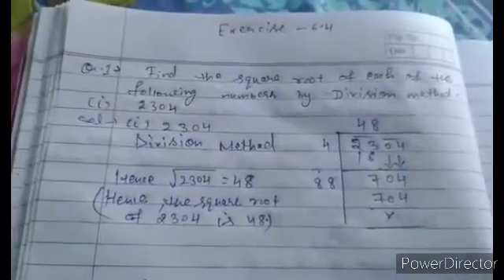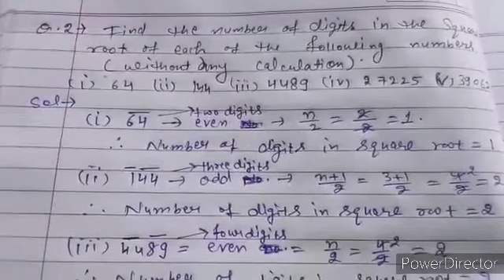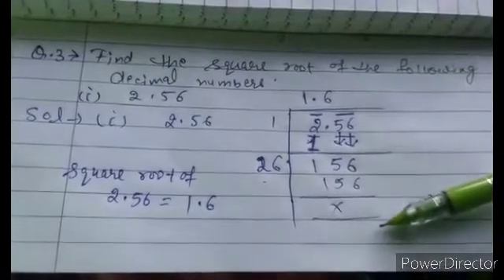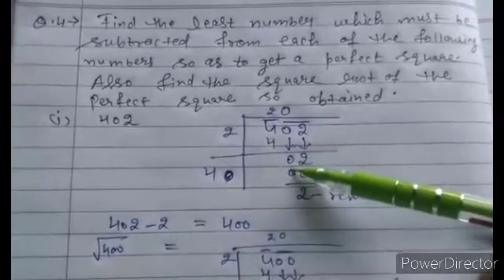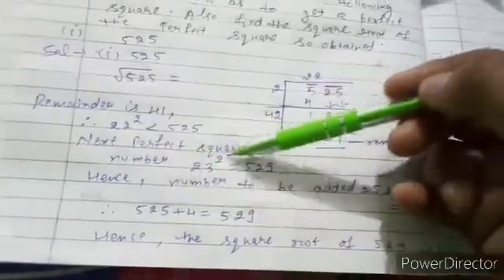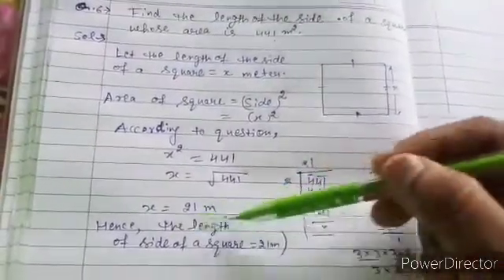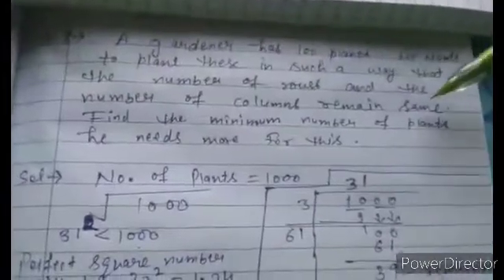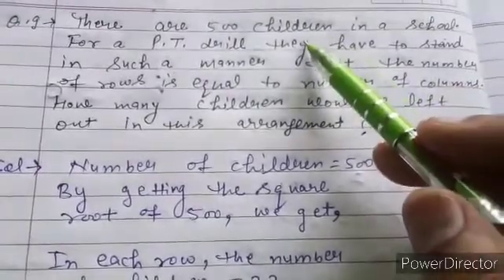Class-8th(Math), Chapter-6, Exercise-6.4(Q.No.1 to 9) - By Monika Mam